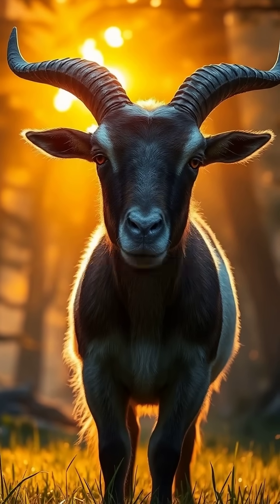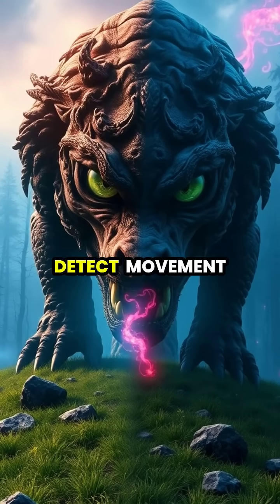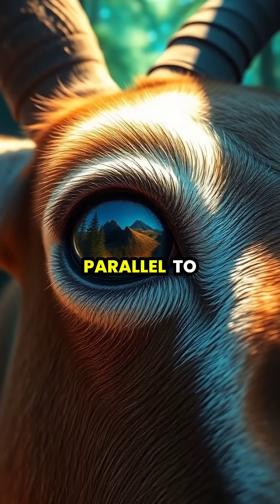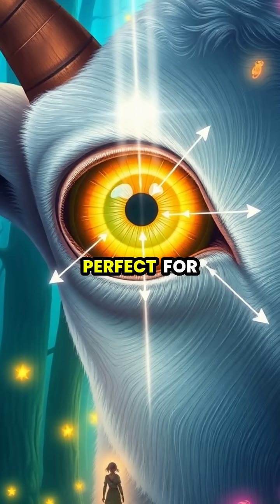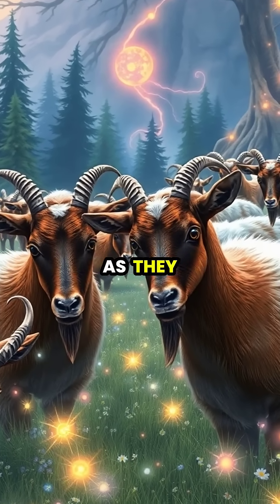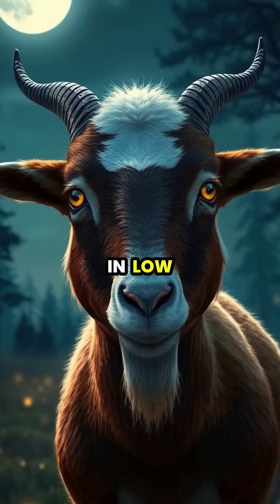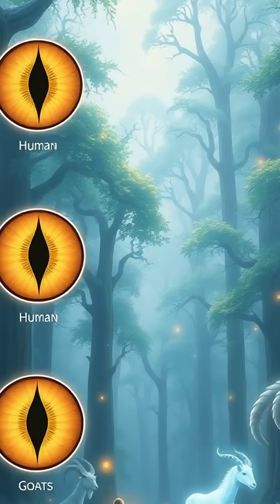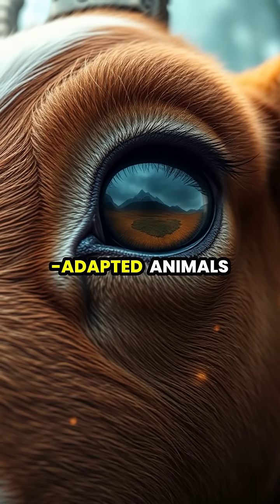Why Goats Have Unique Rectangular Pupils 🐐👀 | Nature's Adaptation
Did you know that goats have rectangular pupils? 🤯 This fascinating feature allows them to see a remarkable 330-degree field of vision, keeping them alert to predators while they graze. Join us as we explore how these unique eyes help goats survive in the wild, from their incredible ability to adapt to different lighting conditions to their wide peripheral vision. 🌳✨ Watch until the end to learn about the eye structures of other animals too!